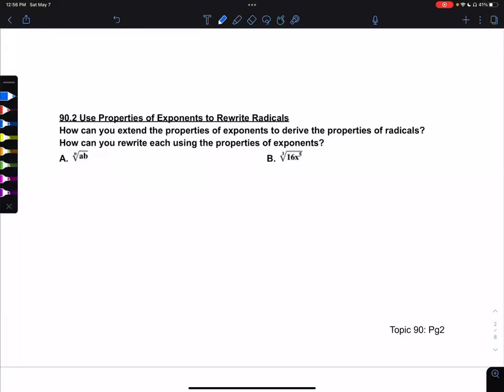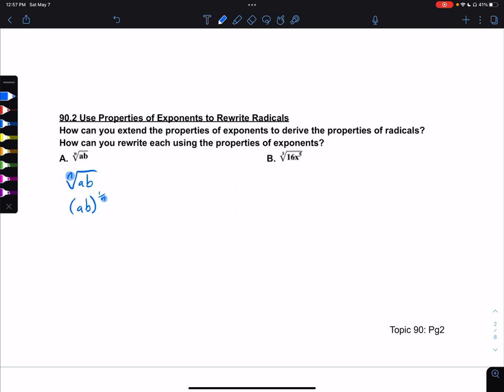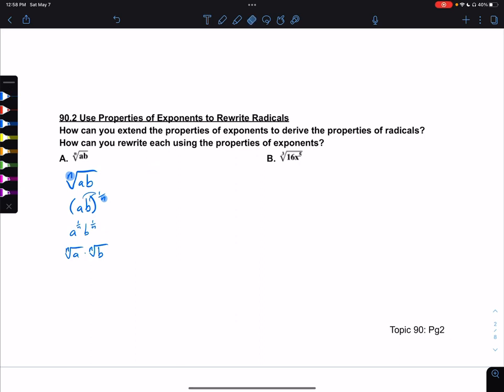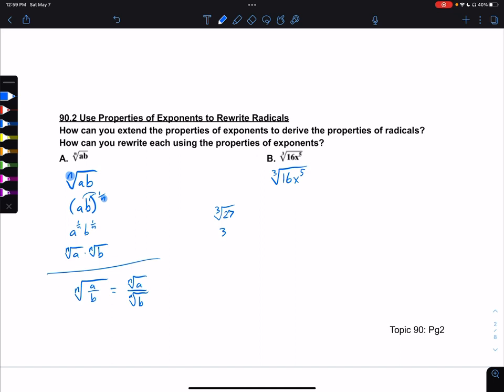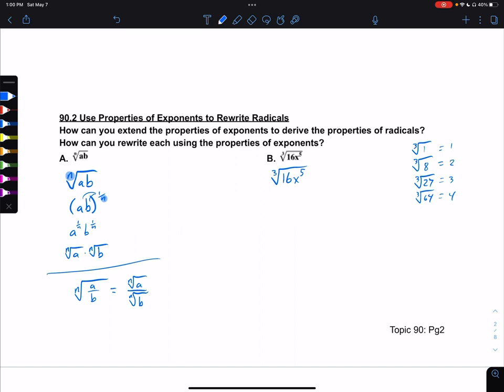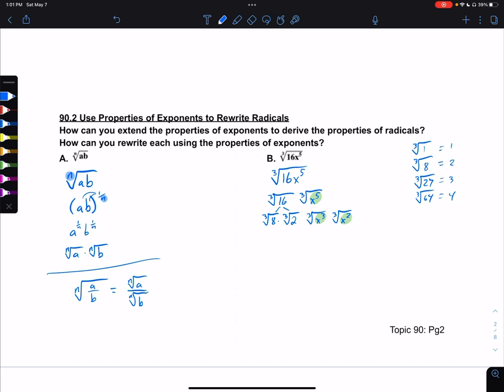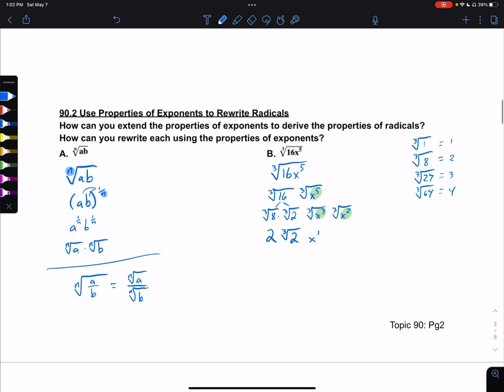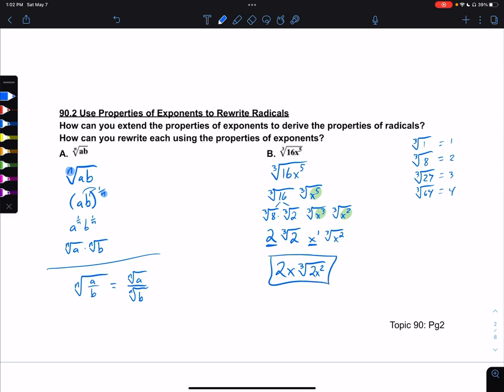90.2 Use Properties of Exponents to Rewrite Radicals